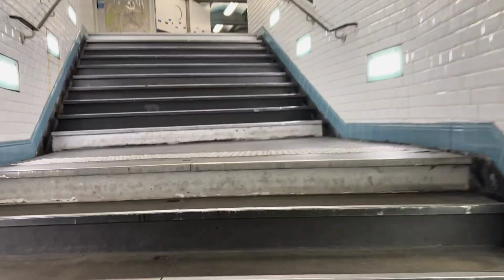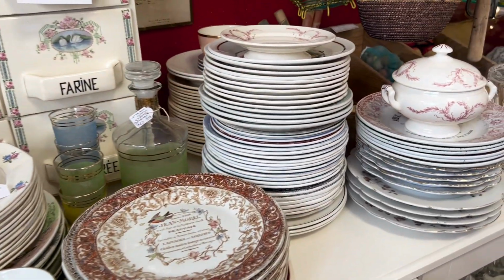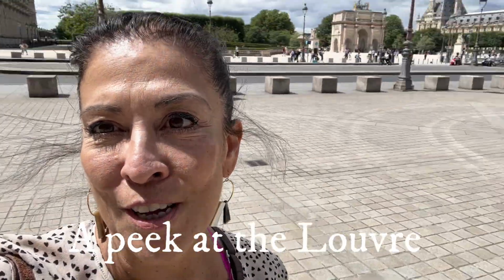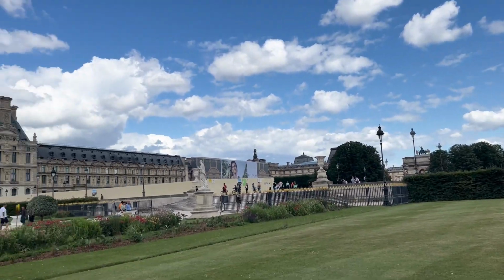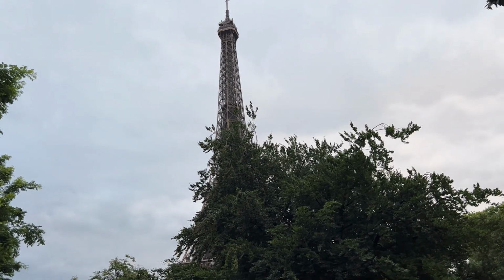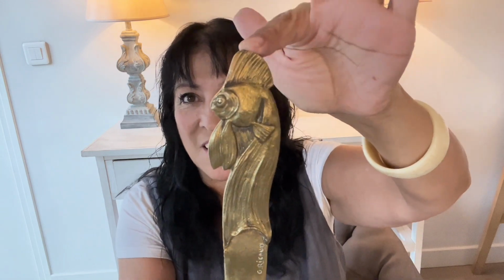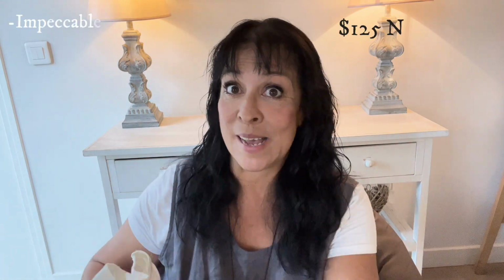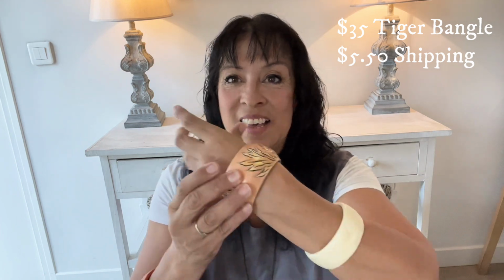#3 LARGEST FLEA MARKET IN THE WORLD! This Paris icon is amazing, a haul, and sight seeing in between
If you're interested in purchasing something please click the linktree above and fill out the interested in buying something form.
I return 6/30/22 and will be shipping out items the following week.

Got up early and hit the Paris flea markets. Come with me as I explore them as well as the city of lights!

If you see something you like and it's available message me (info above) and if at all possible (depending on size, weight, fragility) I will ship it to you!

Hello my name is Abby and I am a full time vintage shop owner & owner of two antique booths. I spend my days thrifting and sharing those thrift hauls on YouTube.  I've been self employed for almost 3 years now selling my vintage and antique finds at my brick and mortar store, Abigail's Artful Abode, in Poulsbo, Washington,  online on all the major platforms including Etsy, Ebay, Poshmark and Depop and now at my two antique booths. One at Epic Antiques and one at Lander Street Vintage, both large malls in Seattle.

I really am passionate about thrifting reselling 2nd hand, vintage and antique decor items so they can live and be loved in a new forever home. Oh and vintage clothing is a newer adventure for me so look out for those videos as well!

If you love watching  thrifting and thrift hauls, enjoy unusual, fun, funky and fabulous items make sure to subscribe and hit the notification button since I drop a new video every week! And of course make sure to watch past videos as well!